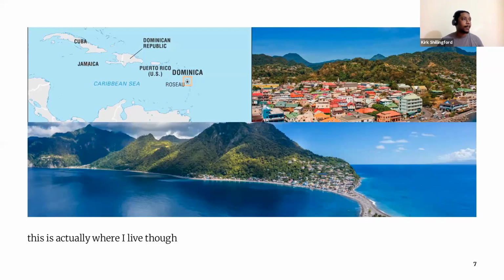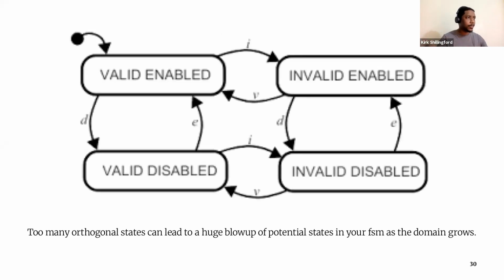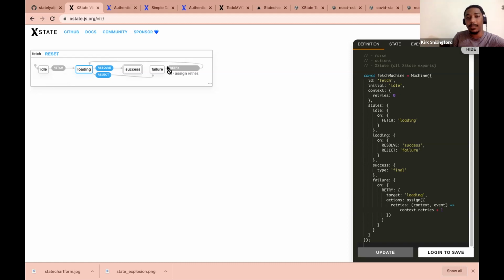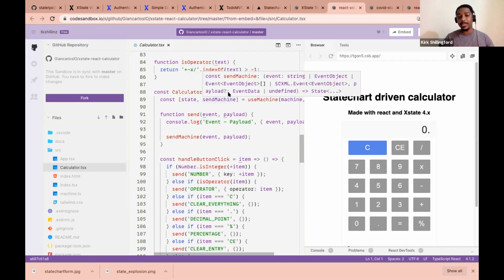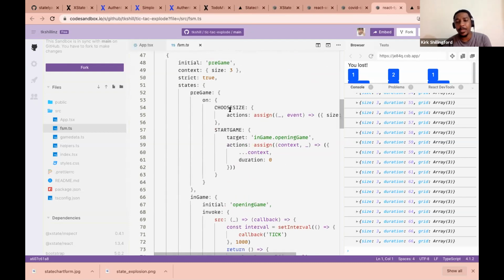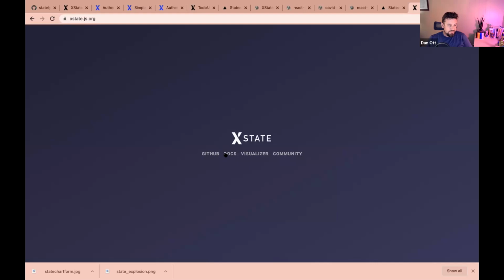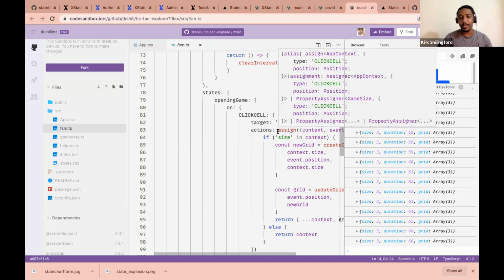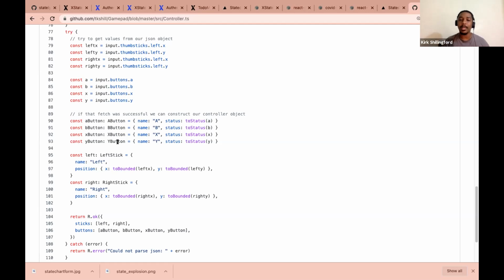XState & React with Kirk Shillingford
Recording from Cleveland React Meetup July 8, 2021

XState & React: The Power of Finite State Machines in the Front End

This talk aims to be a friendly introduction to the xstate library, how it works, and why you might want to incorporate it into your Next.js or TypeScript application.

Frequently, state management frameworks allow us to model the appropriate states of our application. Xstate lets us go one step further by also defining the valid transitions between those states, and that unlocks a very powerful ability to create complex applications with minimal pain.

About Kirk:

Kirk is a professional software developer from the Caribbean who's been trying to be good at writing code for over 5 years. After getting his start in python and data science, he fell hard into the functional programming space, using languages like Elm, and F# for front end development and domain driven design. He currently spends a lot of time spreading the good word of pure functions, typescript, and like, memes on Twitter. He's also a bit too fond of sudoku.